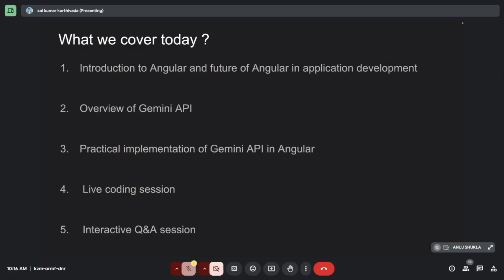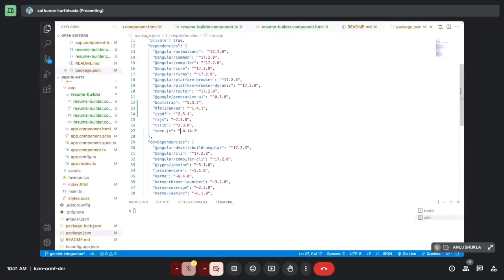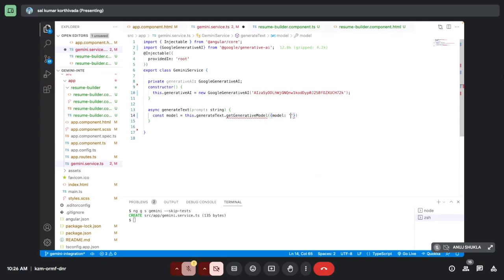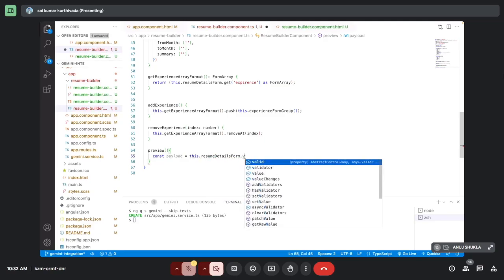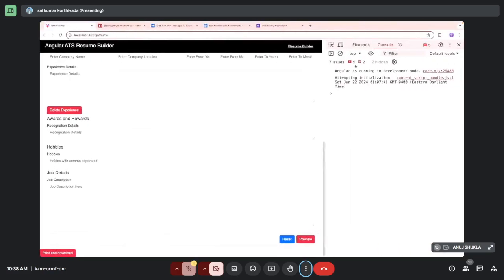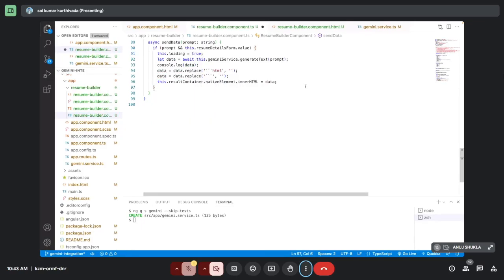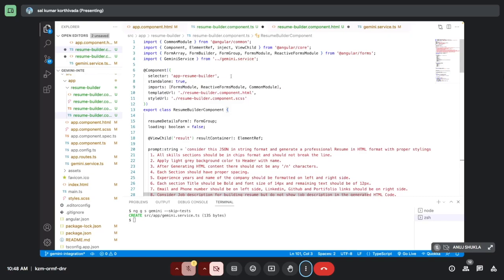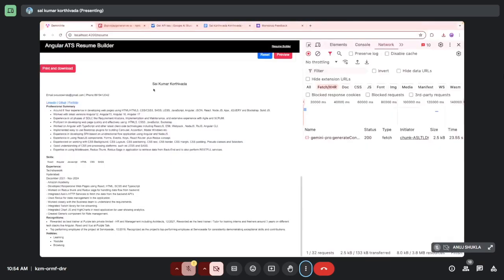Public Webinar | Angular ATS Resume Builder using Gemini API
Summary
This webinar showcases the creation of an Angular ATS resume builder using the Gemini API. The speaker, Sai Kumar, demonstrates how to integrate Gemini into an Angular application and generate a customisable resume based on a user's input and a provided job description.

Highlights
- 💻 The webinar covers the basics of Angular and its future in application development, emphasizing its ongoing upgrades and advancements.
- 🤖 The speaker integrates the Google generative AI library to interact with the Gemini API and generate resume content.
- 📄 The application utilizes the HTML to Canvas and JSPDF libraries to convert the generated HTML content into a downloadable PDF.
- 📝 The speaker provides a detailed walkthrough of building the Angular component, including form creation, data handling, and API calls.
- 📑 The speaker demonstrates the application's functionality, generating a resume based on user input and a provided job description, and then showcasing the print and download features.

Playlist links